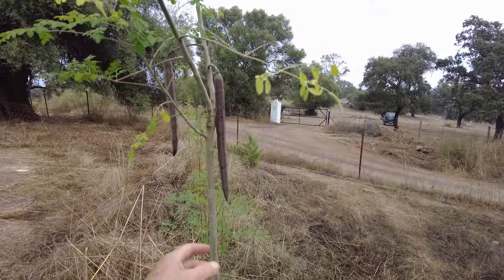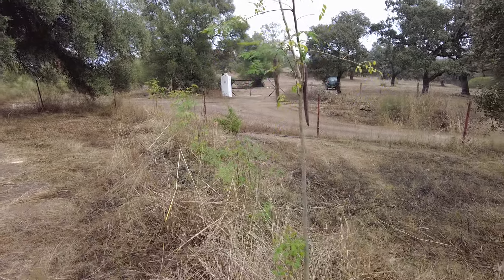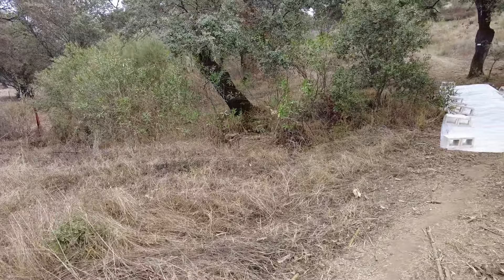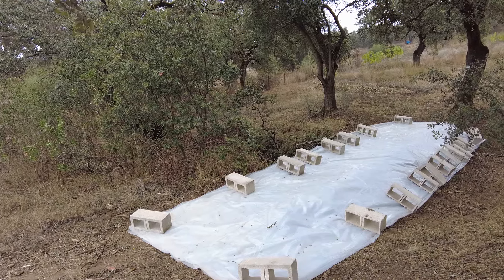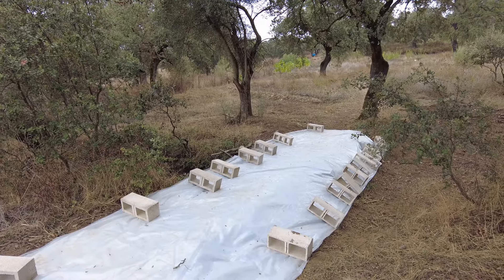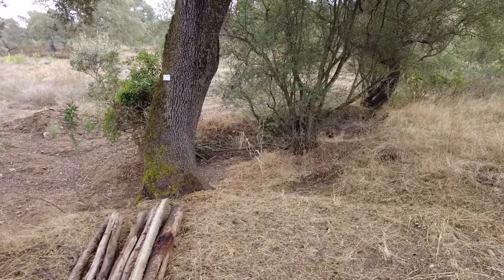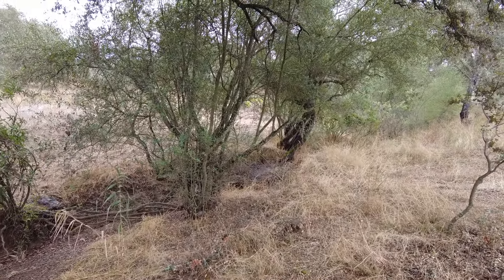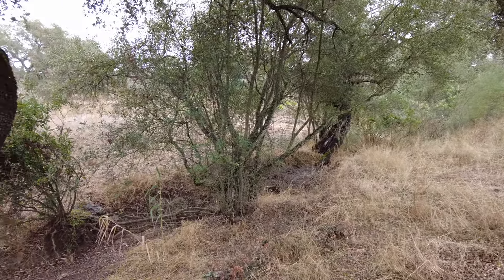I'm an engineer's nightmare. Erosion control or illusion?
Water's ability to infiltrate and erode materials is due to several characteristics:

## Characteristics of Water
- **Polarity and Solvent Ability**: Water is a polar molecule, making it an excellent solvent that can dissolve many substances, aiding in infiltration and erosion.
- **Capillary Action**: Water can move through small spaces due to capillary forces, allowing it to infiltrate porous materials[2].
- **Infiltration Rate**: Water infiltrates soil based on its texture and structure, with sand having higher rates than clay[1][3].

## Erosion Mechanism
- **Physical Weathering**: Water can physically break down rocks through processes like freeze-thaw cycles.
- **Chemical Weathering**: Water causes chemical reactions that weaken and dissolve minerals in rocks.

## Motion of Water
Water defaults to smooth motion (laminar flow) but can form waves under certain conditions, like wind or obstacles.

## Destructive Nature of Water
1. **Erosion**: Gradual wearing away of land and rock.
2. **Flooding**: Can cause significant damage to infrastructure and landscapes.
3. **Chemical Reactions**: Dissolves minerals and weakens structures.
4. **Freeze-Thaw Cycles**: Expands in cracks, causing breakage.
5. **Sediment Transport**: Moves soil and sediment, altering landscapes.
6. **Pressure**: Exerts force on structures, leading to damage.
7. **Corrosion**: Causes rust and decay in metals.
8. **Landslides**: Saturated soils can lead to landslides.
9. **Undermining Foundations**: Erodes the base of structures.
10. **Soil Compaction**: Reduces soil porosity, affecting plant growth.

[5] Soil water infiltration characteristics of reforested areas in the paleo ...
[6] The effects of different factors on soil water infiltration properties in ...
[8] [PDF] Study of Infiltration Characteristics of Locally Soils - Krishi Sanskriti

La capacidad del agua para infiltrarse y erosionar los materiales se debe a varias características:

## Características del agua
- **Polaridad y capacidad disolvente**: el agua es una molécula polar, lo que la convierte en un excelente disolvente que puede disolver muchas sustancias, lo que ayuda a la infiltración y la erosión.
- **Acción capilar**: el agua puede moverse a través de espacios pequeños debido a las fuerzas capilares, lo que le permite infiltrarse en materiales porosos[2].
- **Tasa de infiltración**: el agua se infiltra en el suelo en función de su textura y estructura, y la arena tiene tasas más altas que la arcilla[1][3].

## Mecanismo de erosión
- **Meteorización física**: el agua puede descomponer físicamente las rocas a través de procesos como los ciclos de congelación y descongelación.
- **Meteorización química**: el agua provoca reacciones químicas que debilitan y disuelven los minerales de las rocas.

## Movimiento del agua
El agua tiene un movimiento suave (flujo laminar) por defecto, pero puede formar ondas en determinadas condiciones, como el viento o los obstáculos.

 ## Naturaleza destructiva del agua
1. **Erosión**: Desgaste gradual de la tierra y las rocas.
2. **Inundaciones**: Pueden causar daños significativos a la infraestructura y los paisajes.
3. **Reacciones químicas**: Disuelve minerales y debilita estructuras.
4. **Ciclos de congelación y descongelación**: Se expande en grietas, provocando roturas.
5. **Transporte de sedimentos**: Mueve el suelo y los sedimentos, alterando los paisajes.
6. **Presión**: Ejerce fuerza sobre las estructuras, provocando daños.
7. **Corrosión**: Provoca óxido y descomposición en los metales.
8. **Deslizamientos de tierra**: Los suelos saturados pueden provocar deslizamientos de tierra.
9. **Socavación de cimientos**: Erosiona la base de las estructuras.
10. **Compactación del suelo**: Reduce la porosidad del suelo, afectando el crecimiento de las plantas.